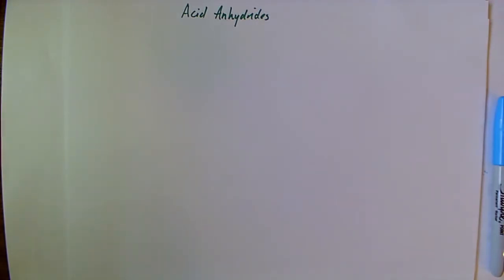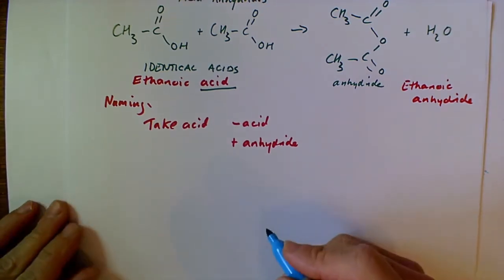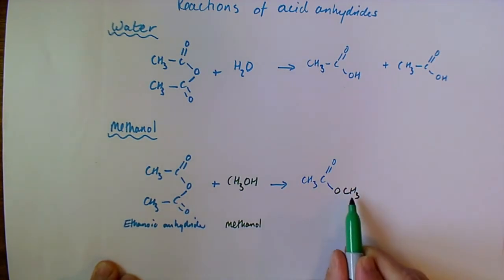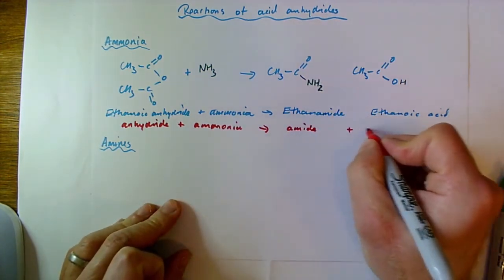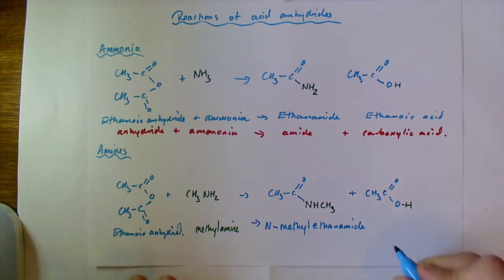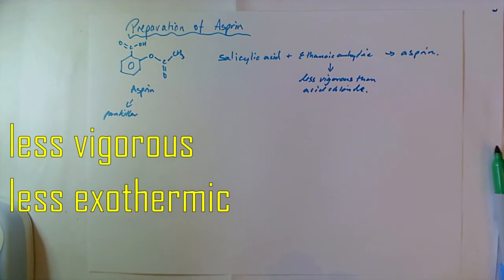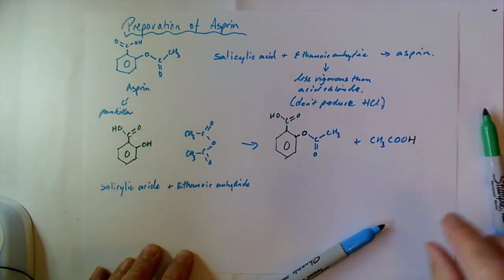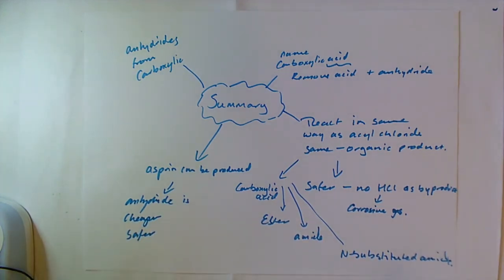Use of acid anyhydrides in acylation reactions - A Level Chemistry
Primarily focused on A-Level Chemistry AQA Specification (2016+)
Reactions and use of acid anhydrides including the preparation of asprin